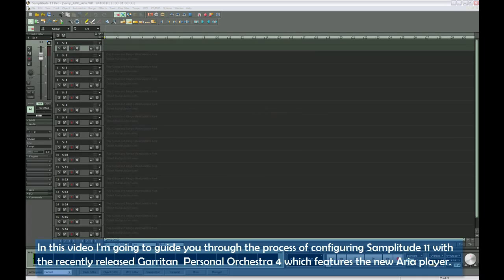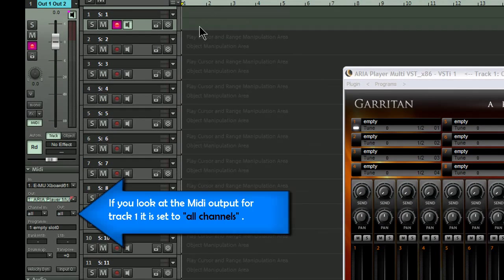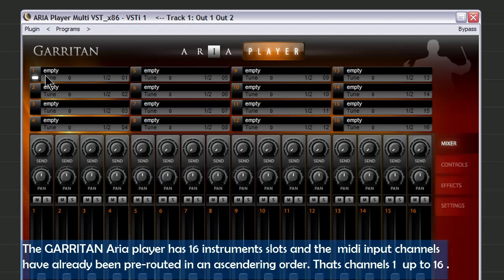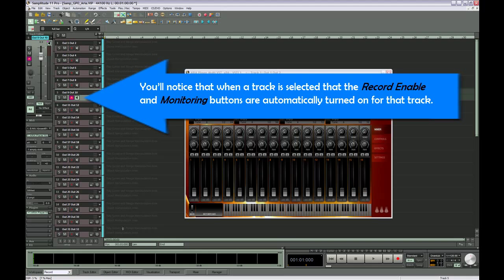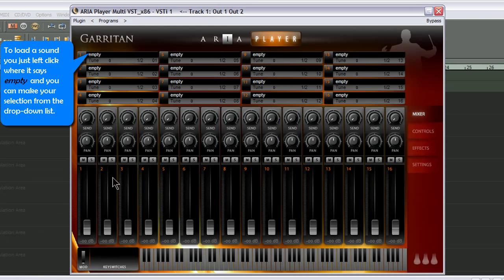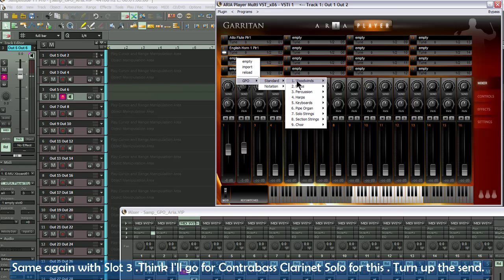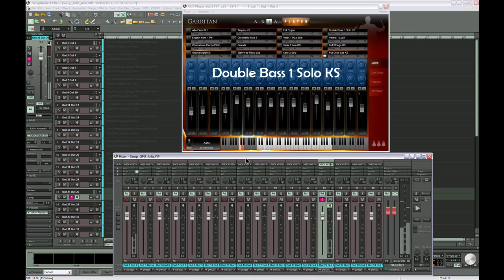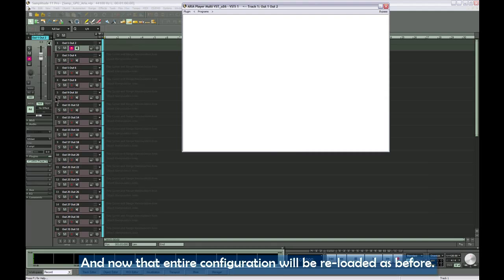Samplitude 11 Pro - GPO 4 / Aria Player Setup Guide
This video shows you how to configure Samplitude 11 Pro with  GPO 4 and the new Aria Player . The setup include multiple audio output assignments . The basis of this  will also work with Samplitude 10 and Samplitude Muisc Studio 14/15 .